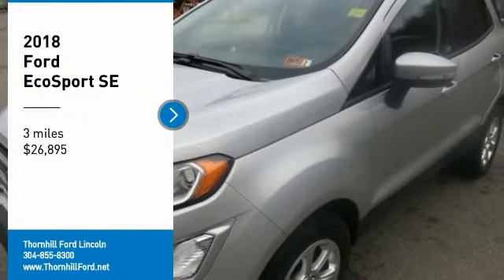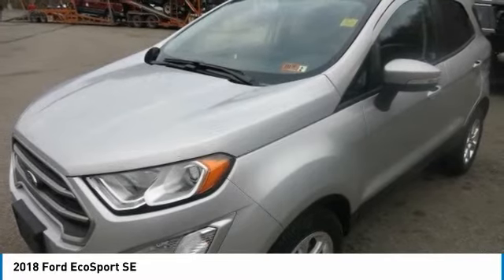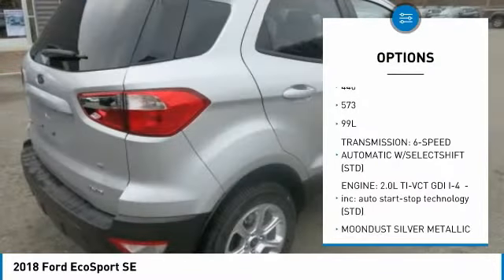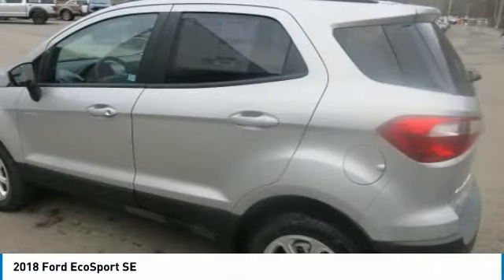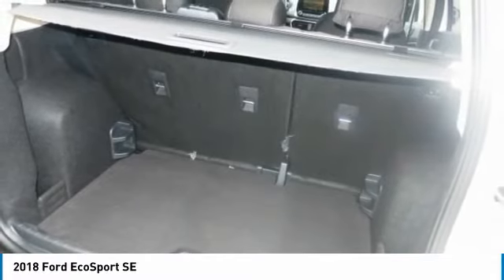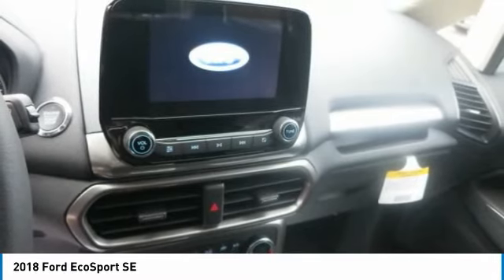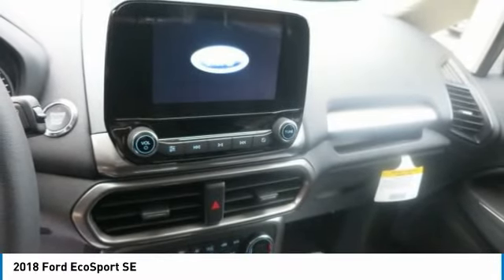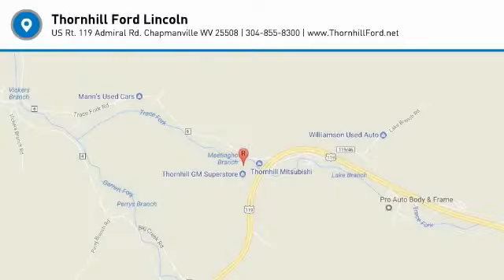2018 Ford EcoSport 18F259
2018 FORD ECOSPORT Chapmanville, WV
Stock# 18F259

500 Ford Fairlane Corridor G, US-119

The 2018 Ford EcoSport is fun, capable and connected. Its look has nice proportions and a bold design. Instead of a conventional tailgate that opens upward, the swing gate opens to the left, accessible from a hidden switch within the taillamp. It features LED signature lighting and halogen projector headlamps that are both striking and useful. The 60/40 fold-flat seats offer more flexibility, as well as the roof rails and moonroof. The EcoSport standard cargo management system features an adjustable rear load floor and shelf you can use to customize how you stow your gear. It comes with an available 8-inch touchscreen, which allows you to make your vehicle a Wi-Fi hotspot and connect to the FordPass app. The EcoSport is compatible with Apple CarPlay and Android Auto and comes with a premium sound system. It also offers two smart charging USB ports to keep you connected while on the go. Also, with ambient lighting, you can adjust the color inside to match your mood. Under the hood, the 2.0L Ti-VCT (GDI) engine is paired with intelligent 4WD, offering enhanced handling in any climate and on any road, while the standard 1.0L EcoBoost engine has exhilarating performance. With fun comes responsibility, which is why you?ll find numerous safety features, including a standard rear-view camera, hill start assist, auto start-stop technology and cross traffic alert. The 2018 Ford EcoSport is the first EcoSport in the United States.